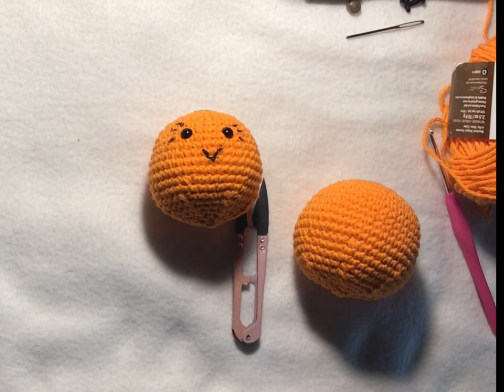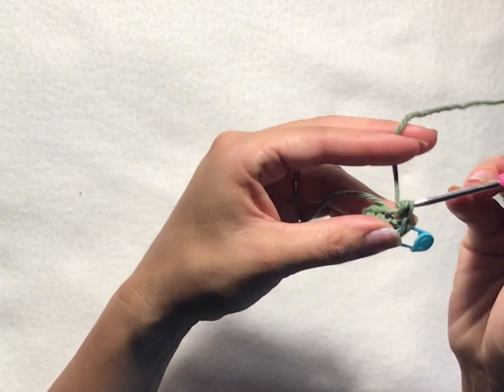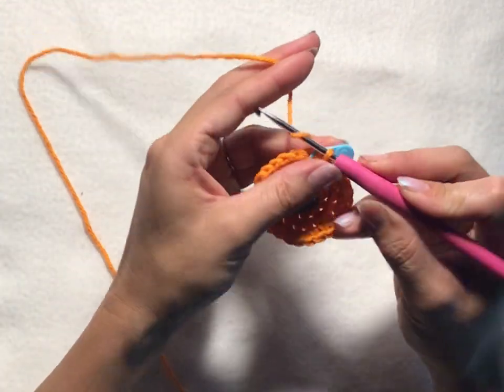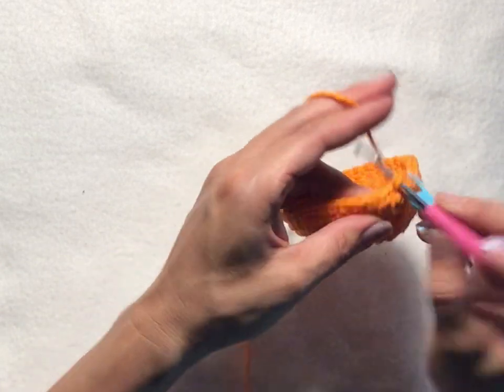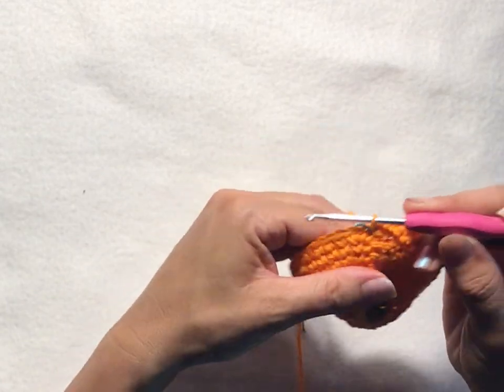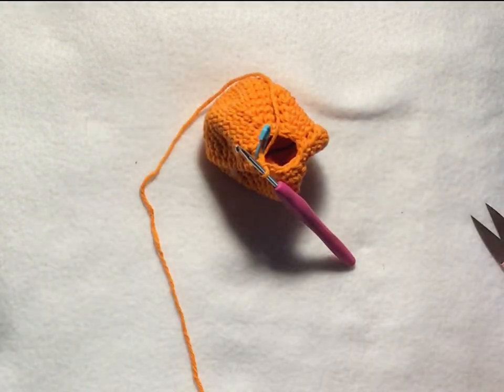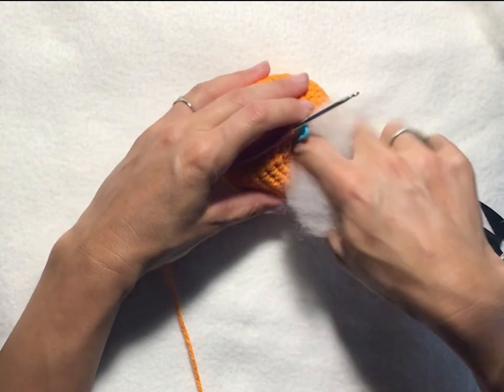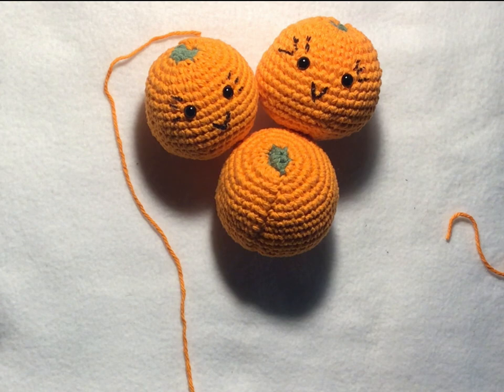Amigurumi Crochet Oranges tutorial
Learn how to crochet these amigurumi oranges.

If you would like, a PDF copy of this pattern is available for purchase through my shop for $1 at the below link. Thank you for your support!

Safety eyes

Poly Pellets

Poly Fill